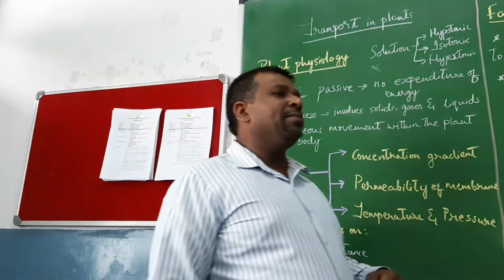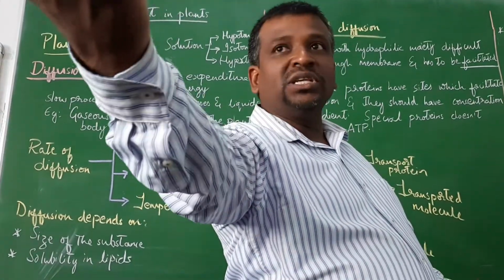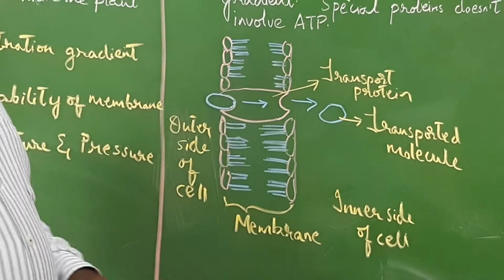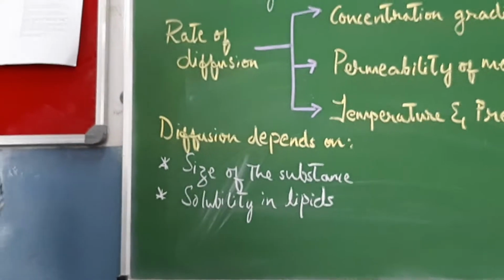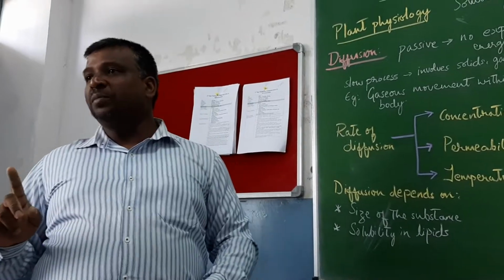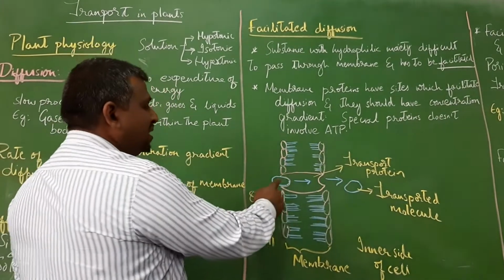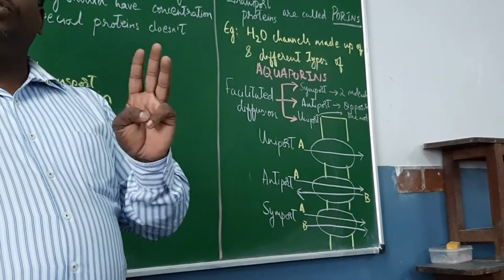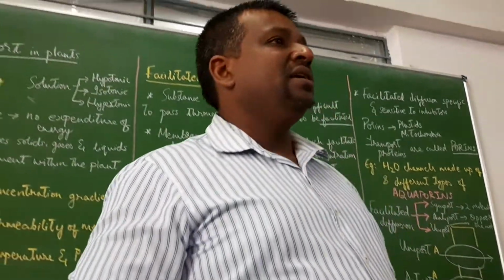in plants || Plant Physiology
Click on the BELL ICON to receive notifications of channel updates.

NEET 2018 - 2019 BIO / AIIMS / AIPMT / JIPMER/ CET / Class 11 / Class 12 / I PU / II PU - Biology for you.  This channel provides For  students visual aids for Biology and Tutorial classes for various syllabus portions of competitive exam is uploaded.   Competitive examination training can be done free of cost through this channel due to digital revolution initiated by our honourable Prime Minister Narendra Modi.  Theory and Practical of NEET syllabus are discussed in details.